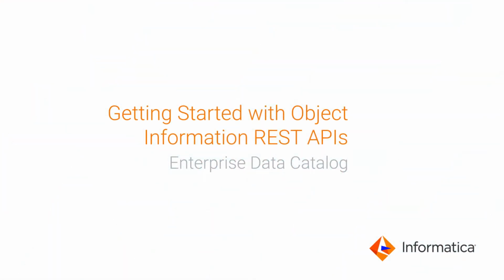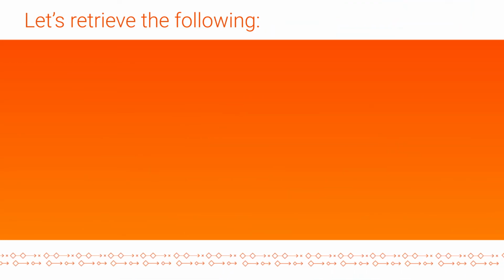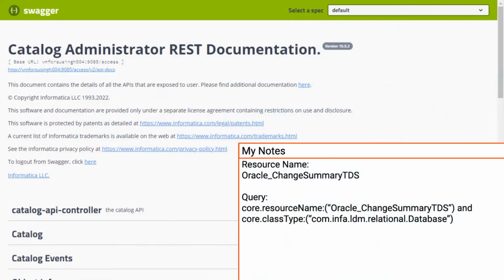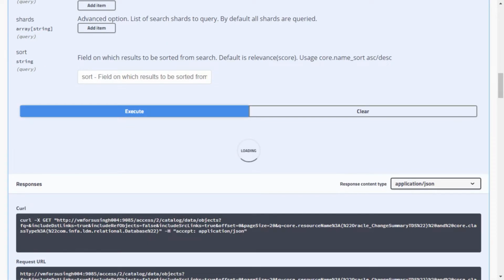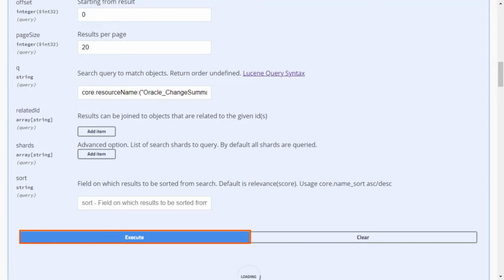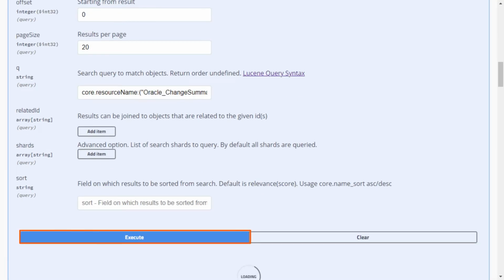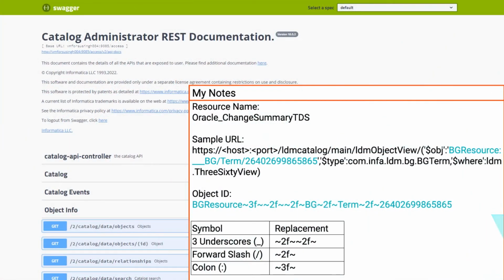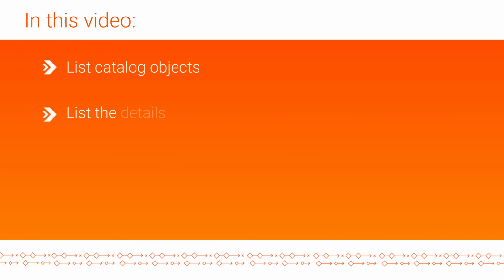Getting Started with Object Information REST APIs in Enterprise Data Catalog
Learn how to use the Object Information REST APIs in Enterprise Data Catalog.